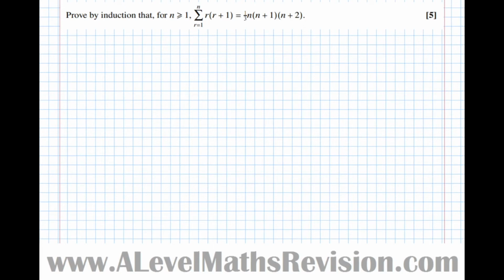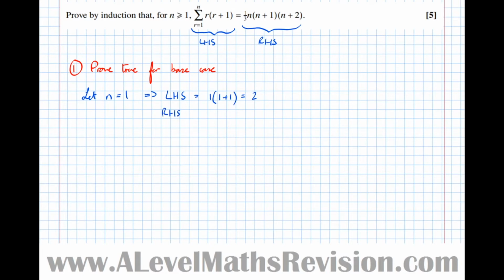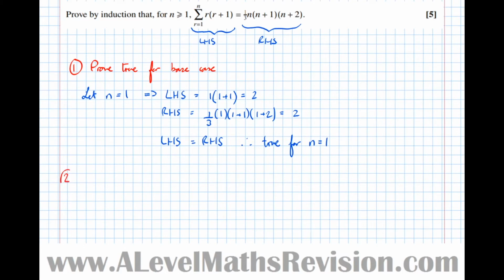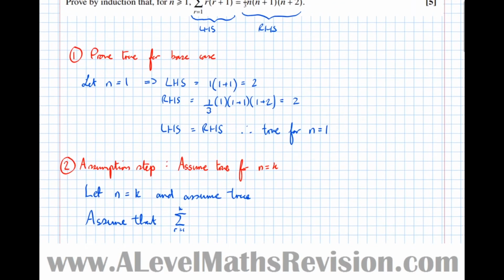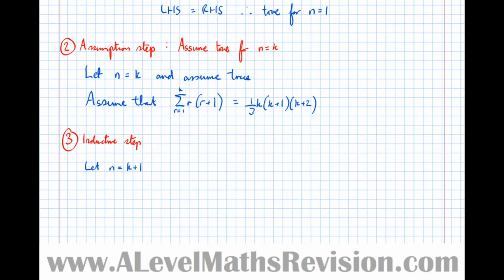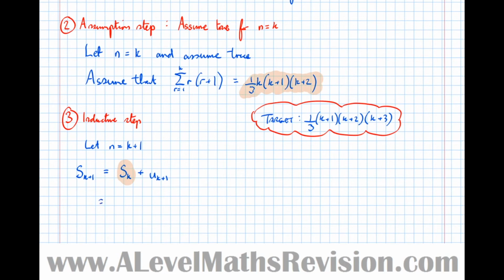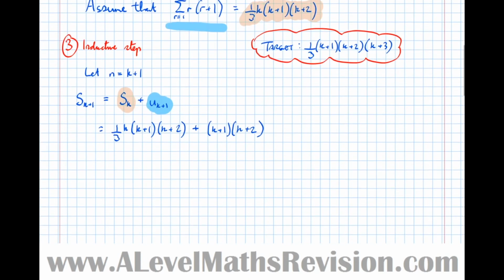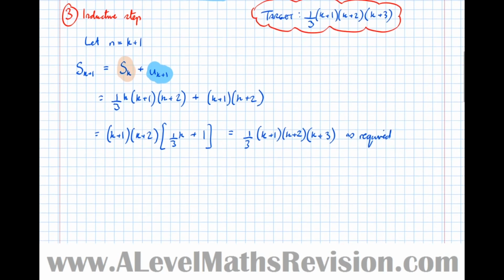Proof By Induction (Summations) [Yr2 OCR/Yr1 Edexcel and MEI (Further) Pure Core]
An A Level Further Maths revision tutorial on proof by induction for summations. For more information on my one-to-one tutoring please